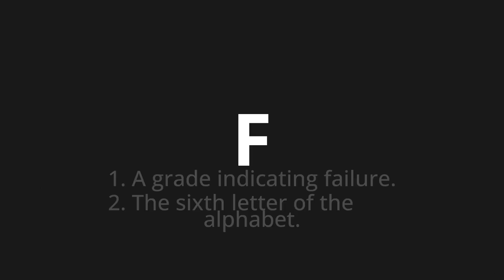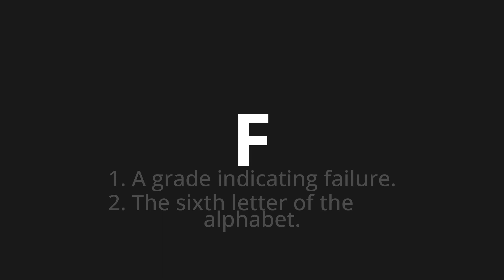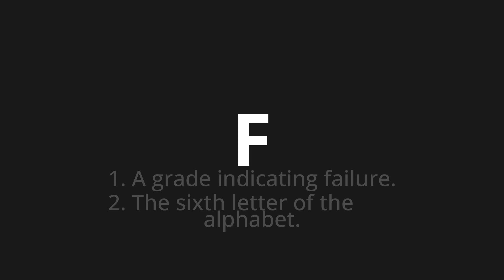How to pronounce F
Master the Pronunciation of 'F Which means f' - which means : 1. ADDRESS indicating FAIILURE.
2. The Sixth Letter of the Alphabet. 📝 with @PizzaPronunciation 🎓🗣️ - [Your Guide to Italian]

Learn to pronounce 'F' perfectly in Italian with our easy and engaging tutorial by @PizzaPronunciation! 📖📽️ In this comprehensive video, we provide you with native speaker examples 🗣️👂 and phonetic breakdowns 🎵 to ensure you get the pronunciation just right.

How to say F in Italian